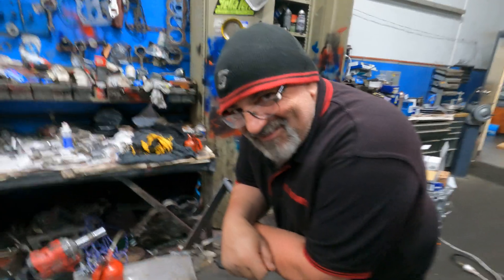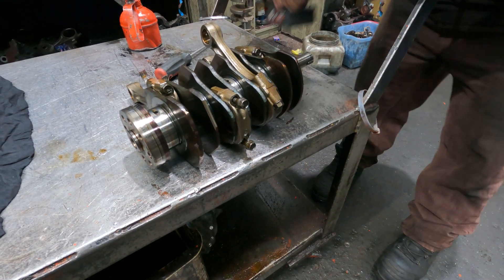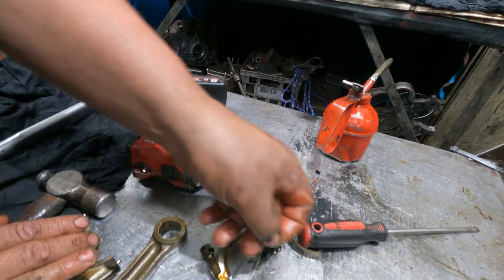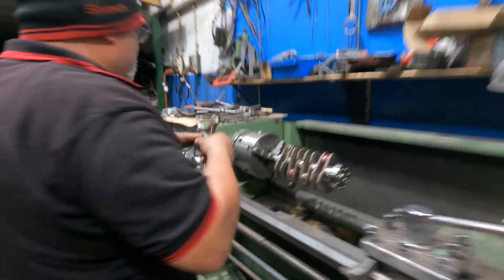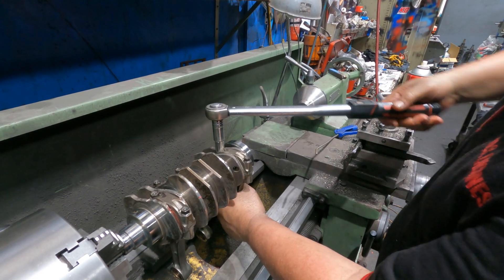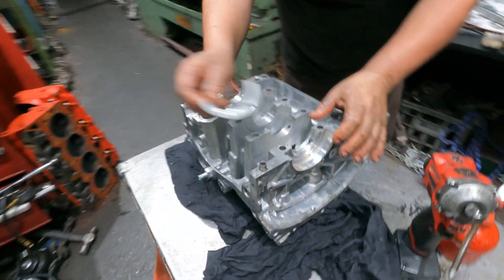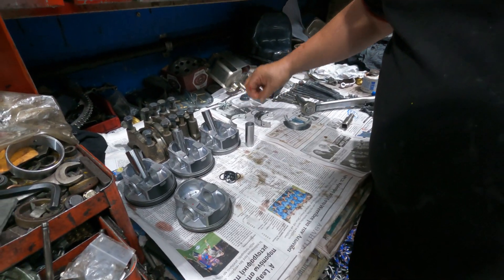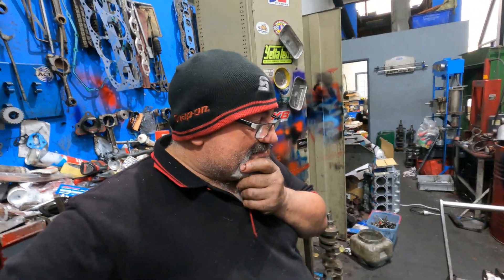EJ 25 Diagnosis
The EJ25 is a 2.5-litre flat-four (boxer) engine produced by Subaru. It’s known for its low centre of gravity and unique engine layout, which helps with vehicle stability and handling.

We go through and diagnose the issues with this individual engine step by step